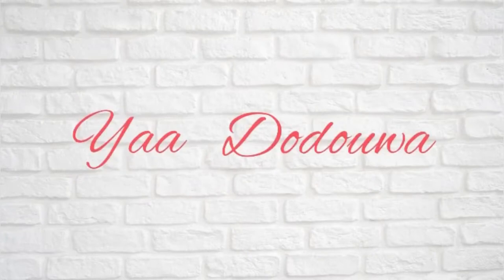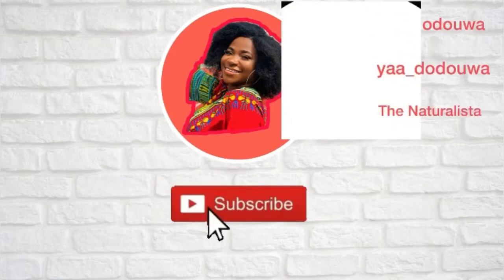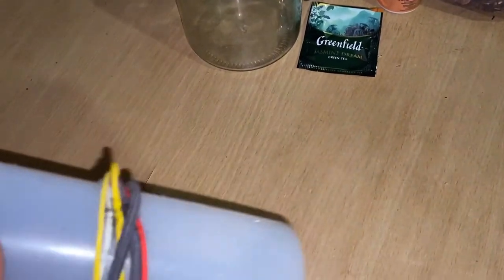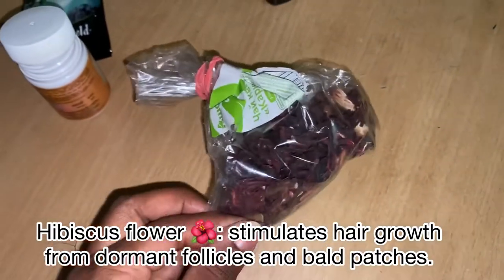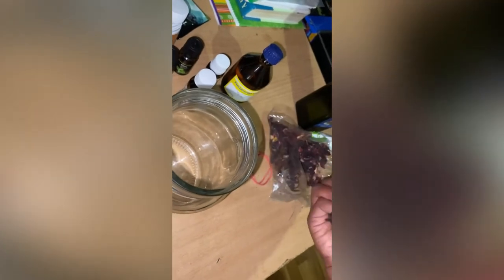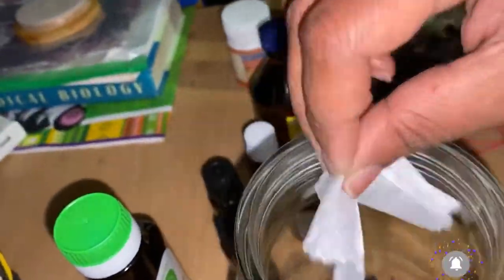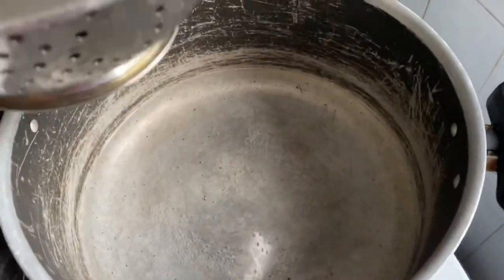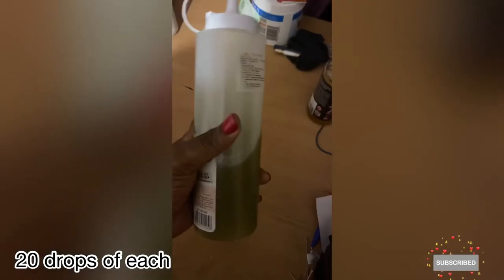DIY AYURVEDIC HAIR OIL FOR EXTREME HAIR GROWTH| Retain Length and Nourish Your Scalp| Yaa Dodouwa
Hi Everyone!
                       In this video I’ll be sharing with you how I make my DIY Ayurvedic hair oil for growth and length retention. Ayurvedic hair care basically incorporates natural hair products such and Amla, Fenugreek, Hibiscus, Shikakai, Chebe, Green tea, among many others. Some famous hair creators who use Ayurvedic hair routines include: Curly Proverbs, Fusion of Cultures, Limitless Bloom. Naptural etc.

In this video, I’ll be using:
Fenugreek seeds
Dried Hibiscus flower
Green tea
Olive oil
Castor oil
Vitamin E Oil
Burdock oil
Lavender oil
Peppermint oil
Rosemary oil.

Do enjoy the video!

Musician: @iksonmusic

Musician: @iksonmusic

Instagram,Snapchat ~yaa_ dodouwa
Facebook ~ TheNaturalista